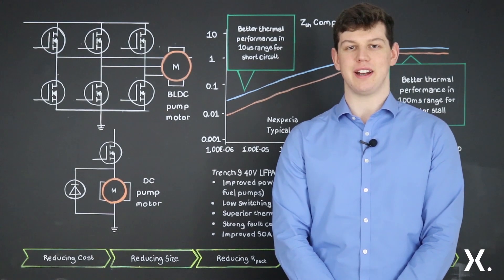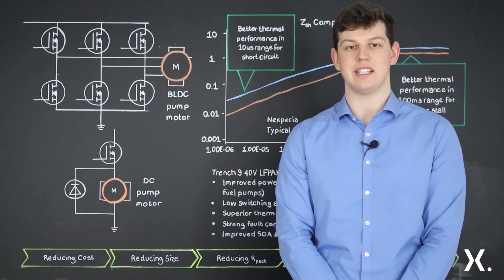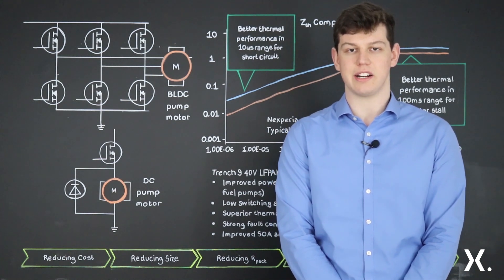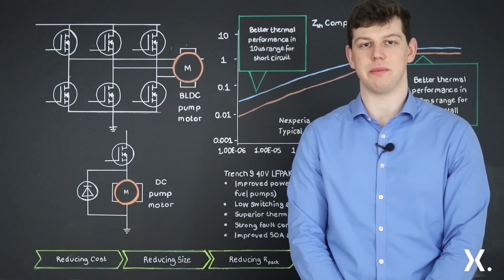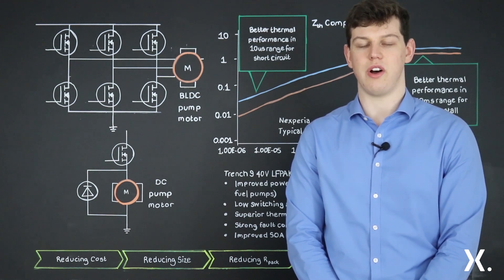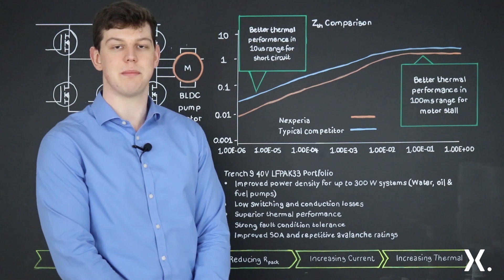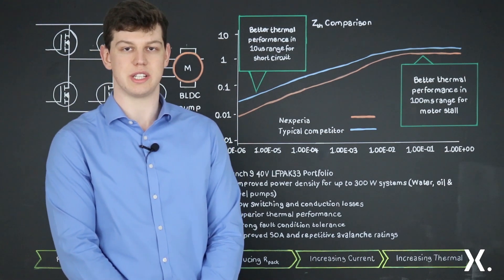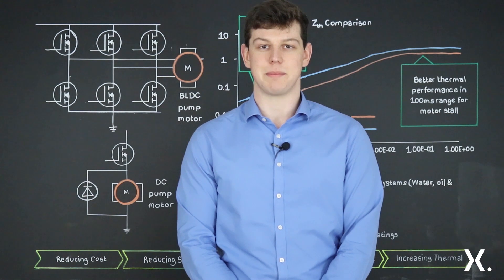LFPAK33 automotive MOSFETs in powertrain applications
Automotive design engineers continue to innovate applications, focusing on reducing module size but with increased power requirements. Join John Feaster as he talks his way through the benefits of Trench 9 LFPAK33 MOSFETs thermally demanding powertrain systems, such as DC motors and BLDC motors.